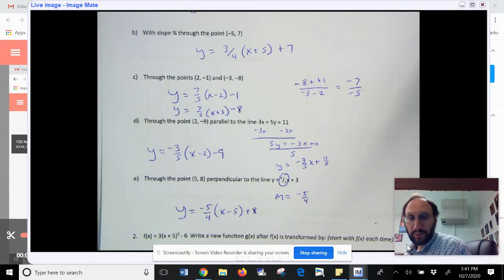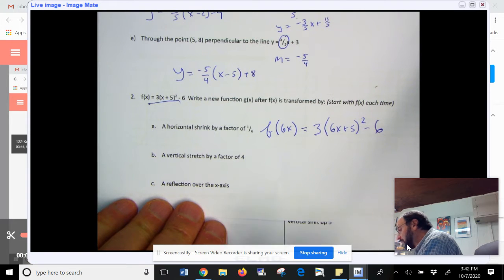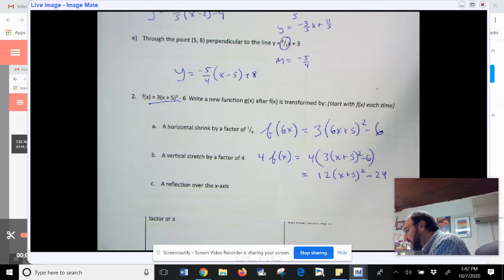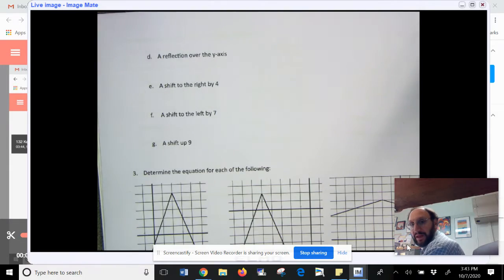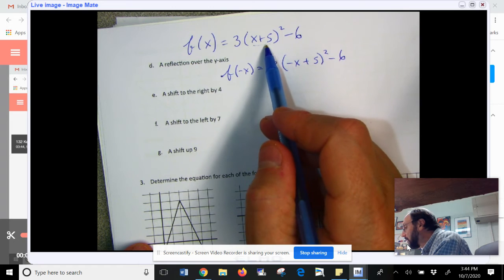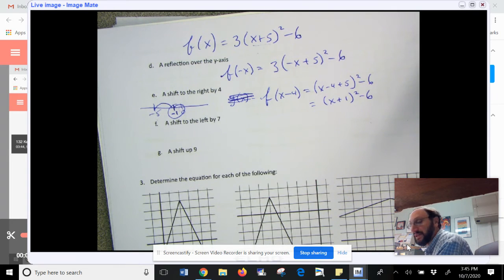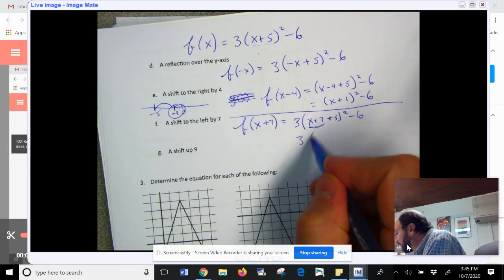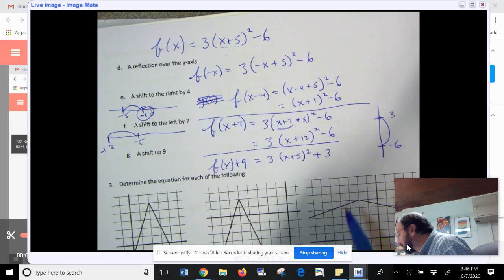152 Review Prob 2